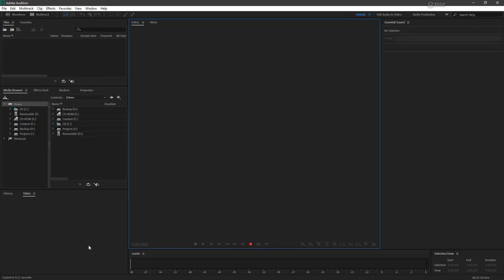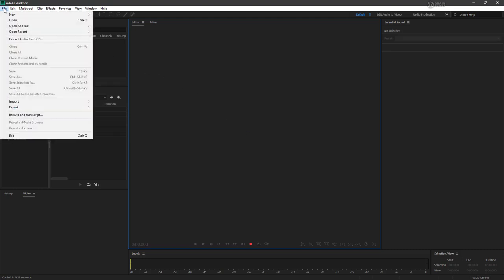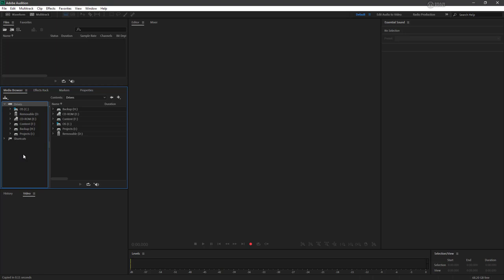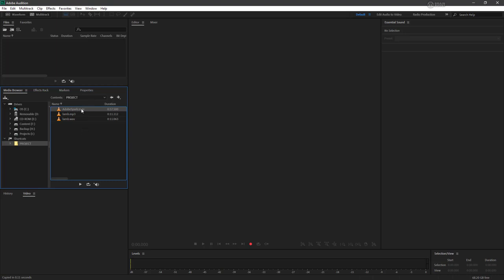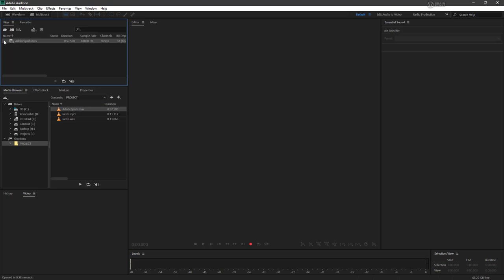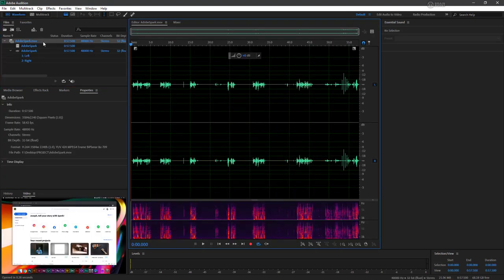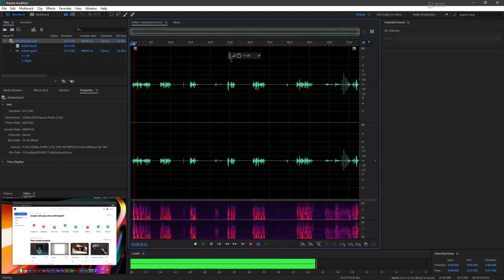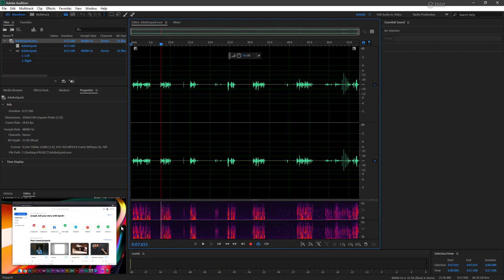Learn Adobe Audition: 2.01 Import Audio from a Video